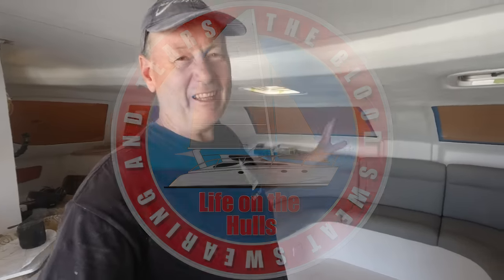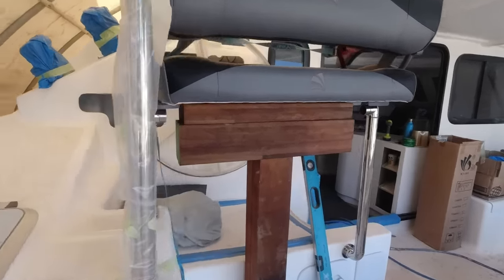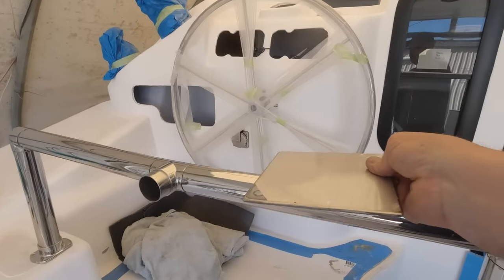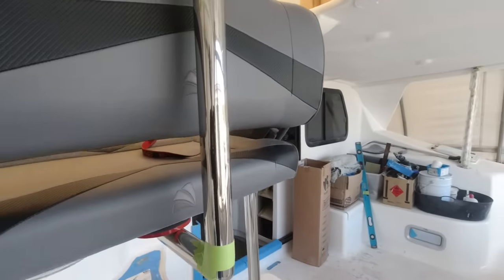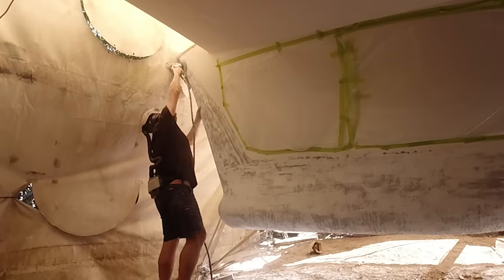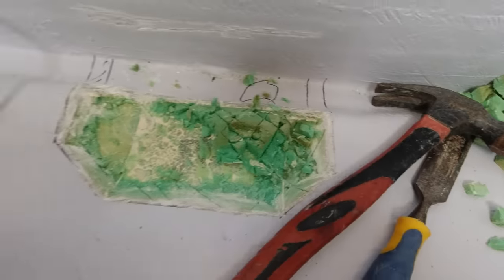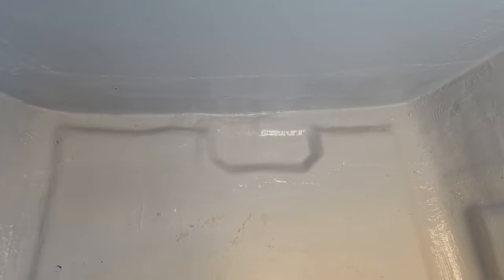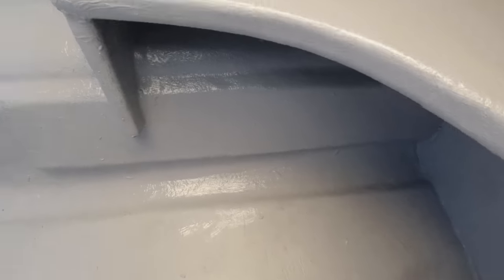Nothing is more important on our Catamaran // Safety on a Catamaran. Ep319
Consider very carefully , the integrity of your design, is your rudder compartment and bow crash bulkhead sealed in the event of a collision or catastrophic failure of your rudder stock.  I have built our Catamaran with this as the prime focus, safety for myself and family is paramount.

Our YouTube build series is all about what it takes to build a Catamaran from Scratch. There is so much detail in a build of this size and so many different techniques involved in bringing her to fruition. I trust you will find something that may help with your current or future project, repair or dream boat build. If you feel there is value, please let us know and comment so we can continue to produce content worth your valuable time.